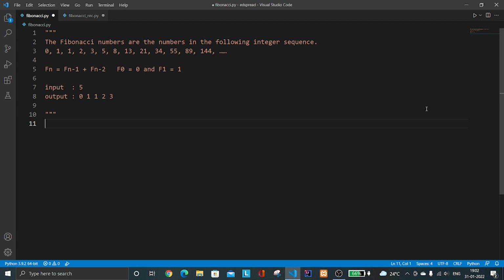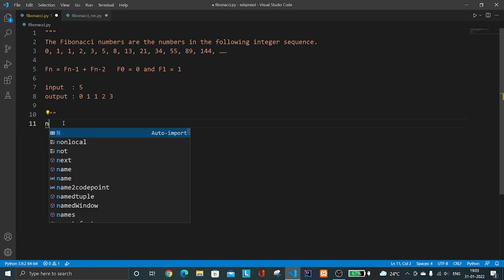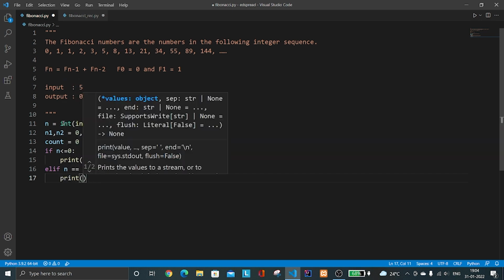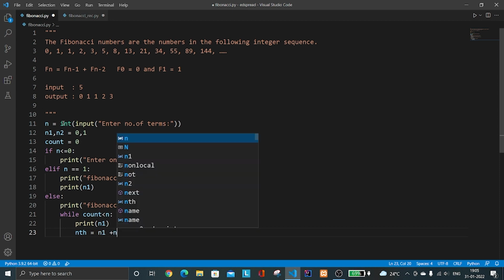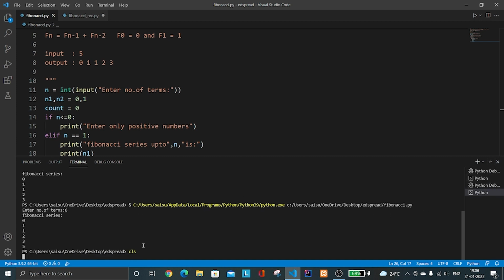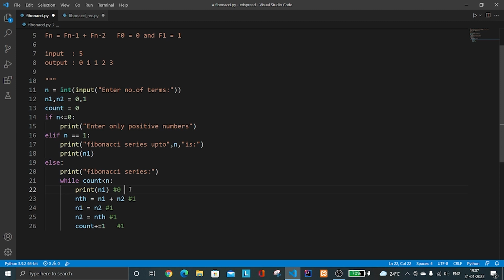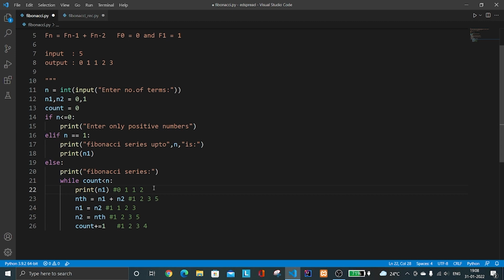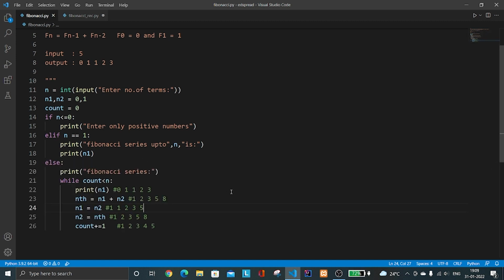Fibonacci series using iteration in python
In this video we will cover Fibonacci series using iteration in python

We would love to help you.